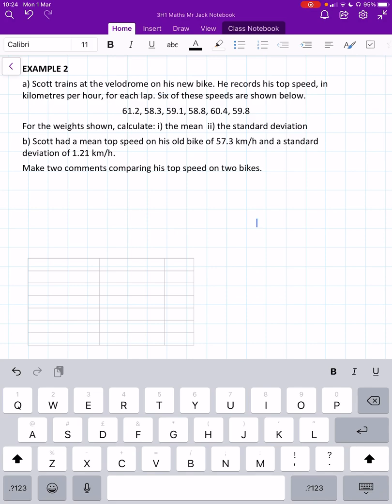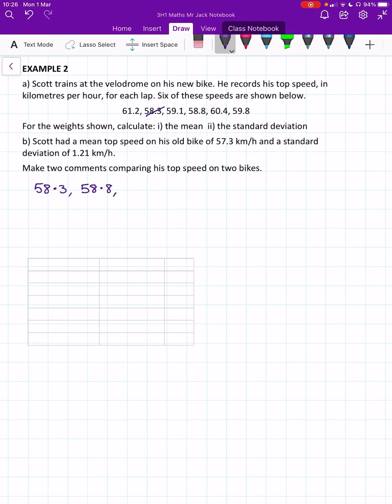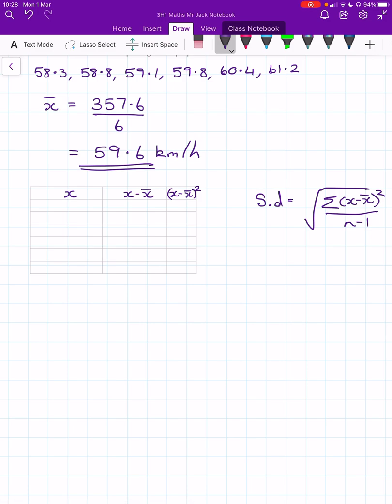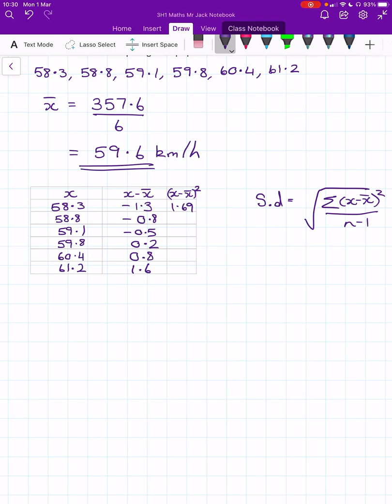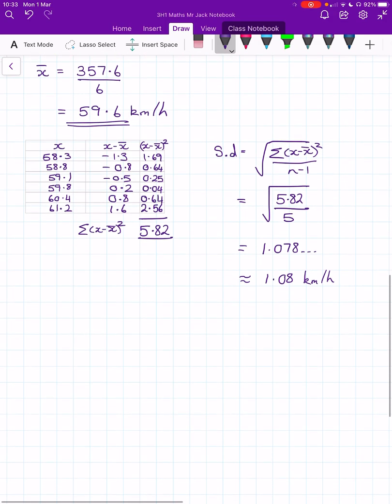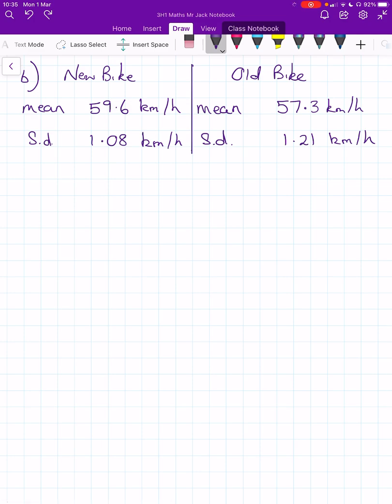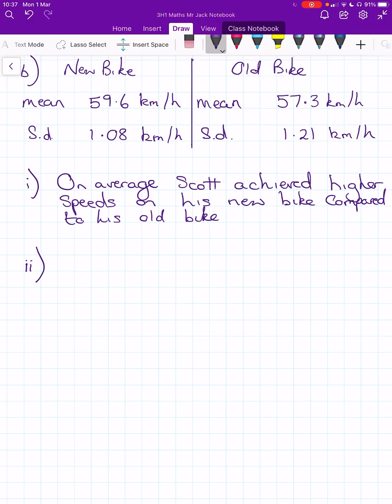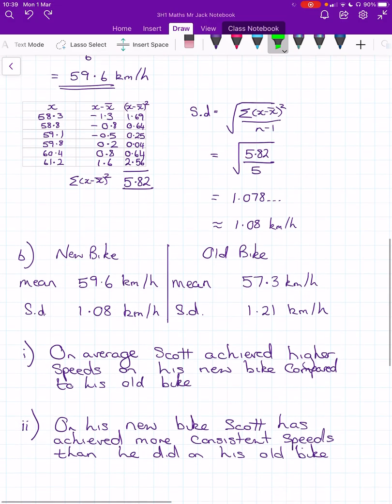Analysing Standard Deviation